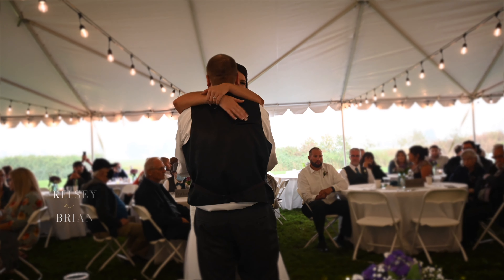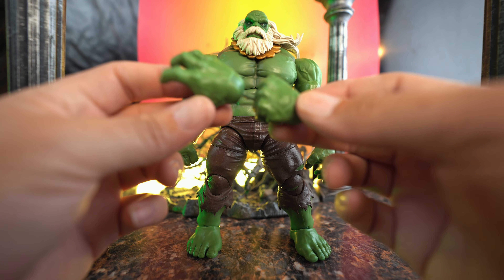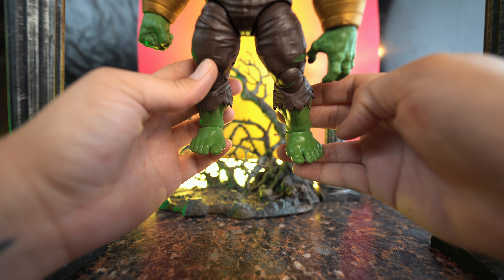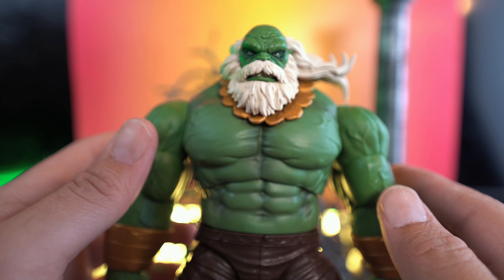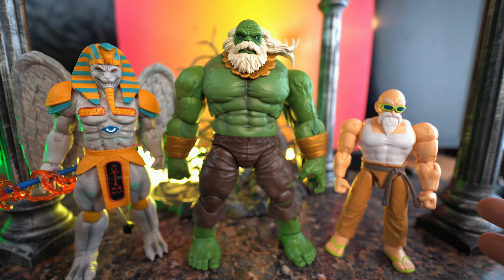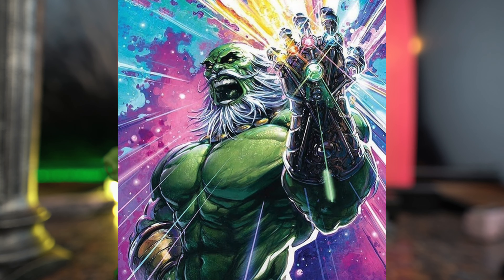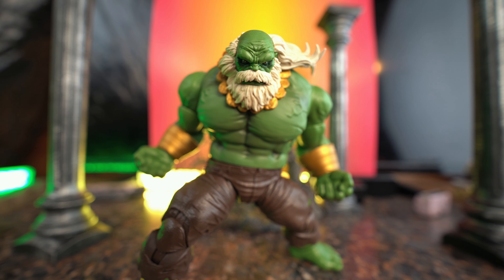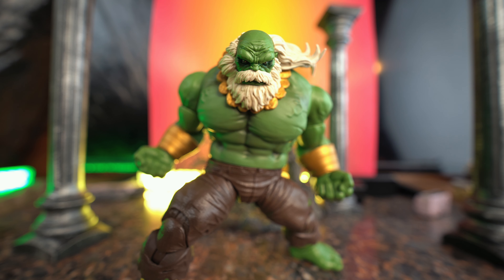Maestro Review + Channel Update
Finally got some time to sit down and do some display art. This weekend I received my preorder for Marvel Legends Maestro and popped him open. Did a quick display, took some photos, and did a quick review.